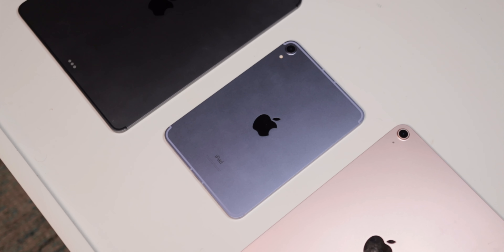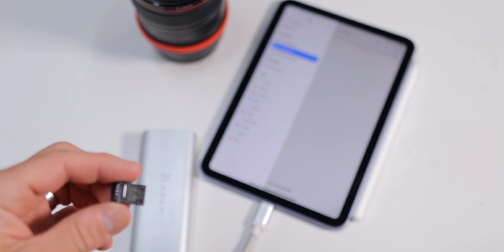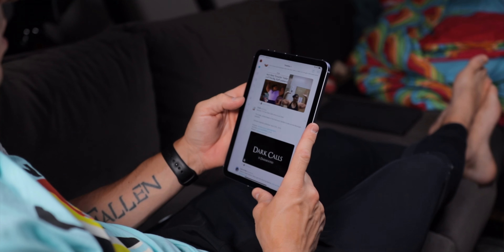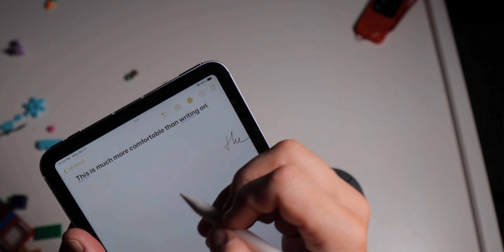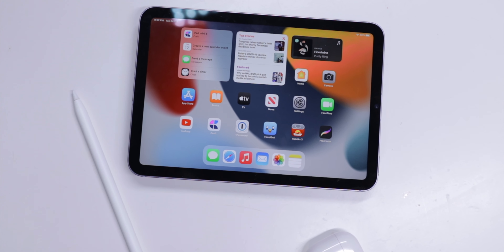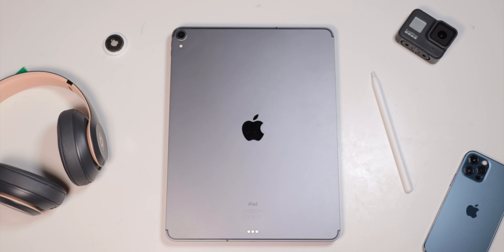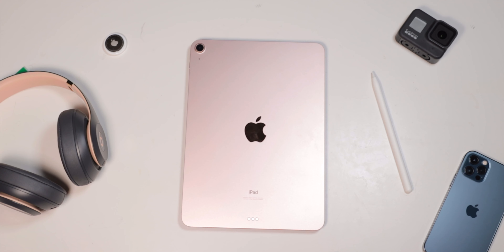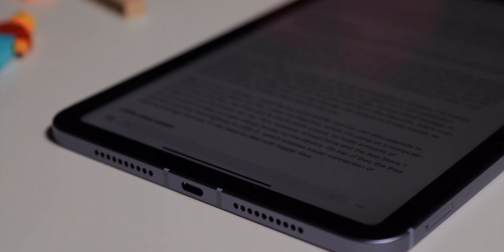iPad mini 6 review – cool, compact, and casual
The 6th generation iPad mini is here, and after spending some time with it, it's clear that it's a super cool, extremely compact device for the most casual of use cases. The A15 processor and 5G speeds make it capable of doing so much more, but the size makes it much more of a fun, free-time device.

Follow Ian!